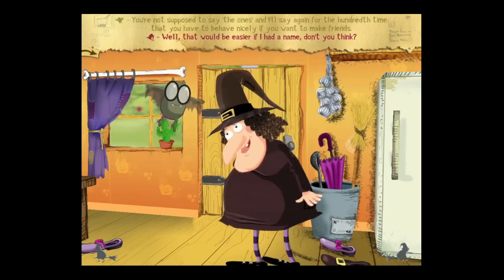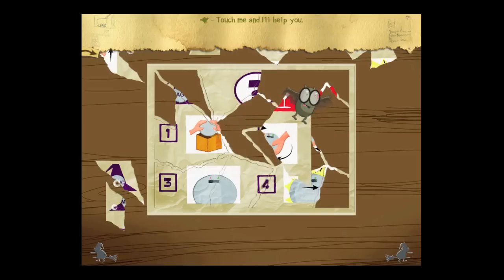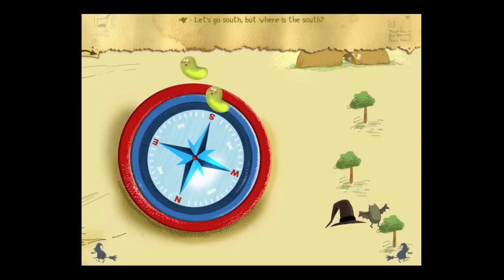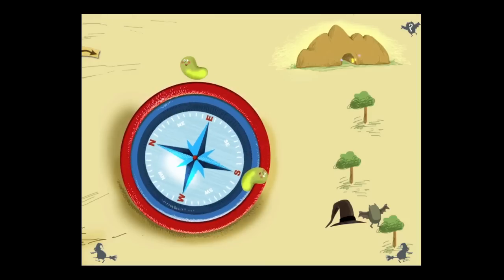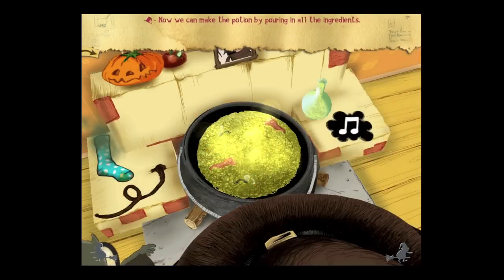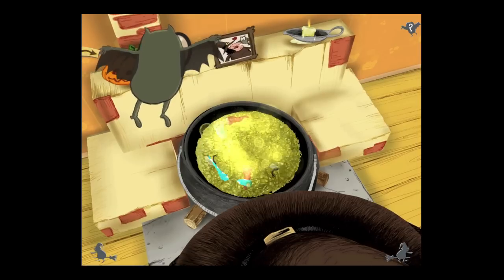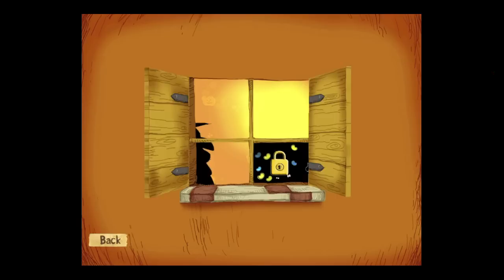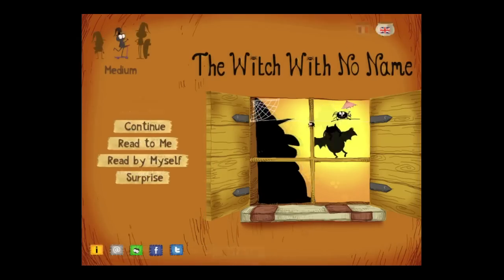Kids Book The Witch With No Name HD iPad App Review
Kids book, The Witch With No Name HD is an original 3D book app, where you will experience the curious adventure of a witch who lost her name.

Your child will be able to read and play around at the same time

The Witch With No Name Video iPad App Review

The Witch With No Name HD iPad Kids Book App Description:

In this original 3D tale, you will experience the curious adventure of a witch who lost her name.

This morning, she received a helpful package : the latest "U-see-all" crystal ball

With the reader's active participation and thanks to her domesticated bat advices, she'll go on a quest to get her name back.